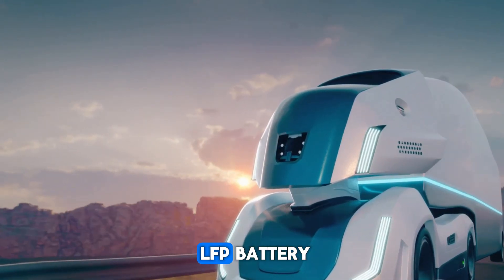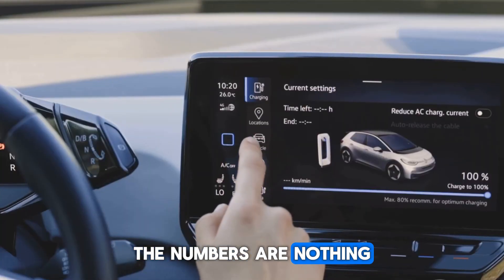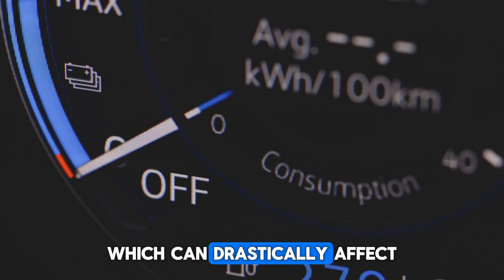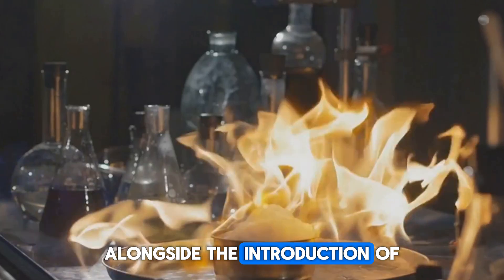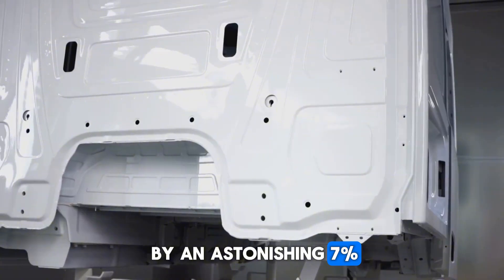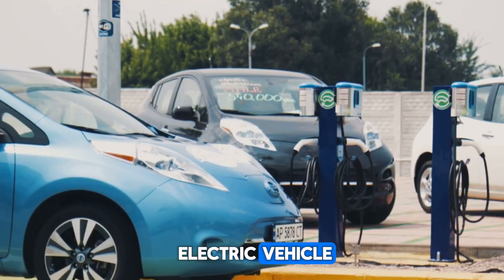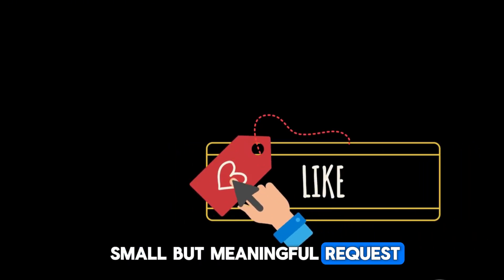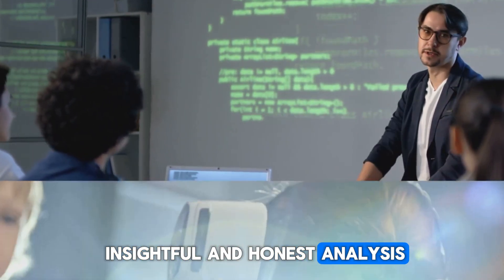The CATL Finally Released it's NEW SOLID STATE Batteries! You won't believe!